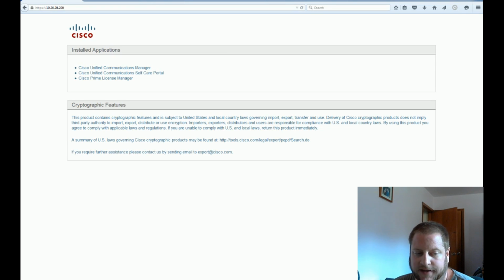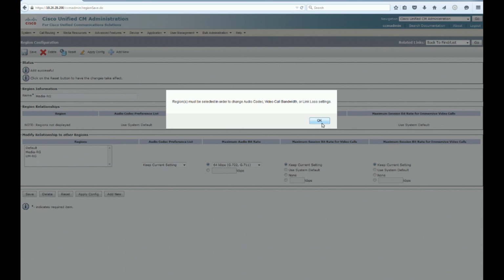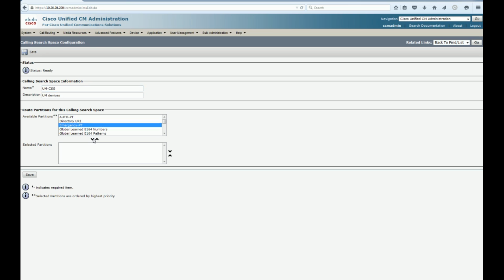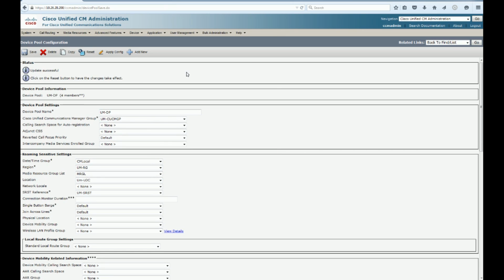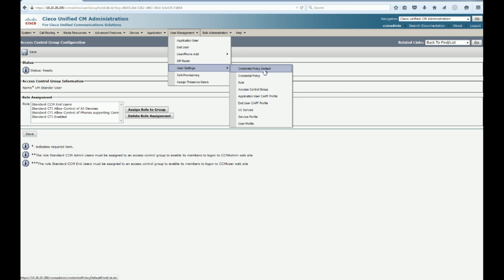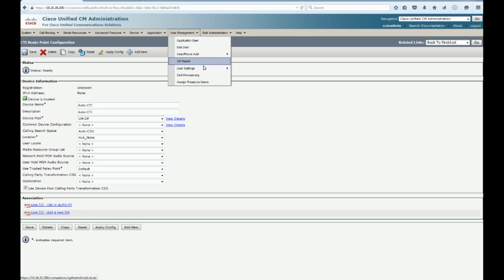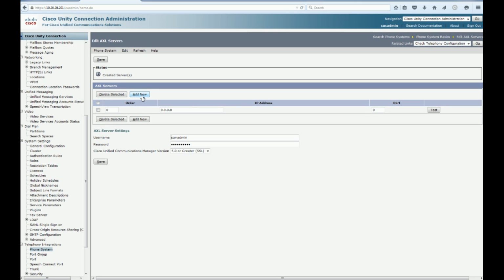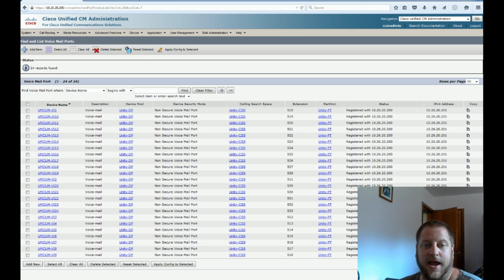Configuring CUCM - Base Configuration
Welcome back to another GoCodeGuru tutorial! In this one, Jim shows you how to build the base configuration for your Cisco Unified Communications manager